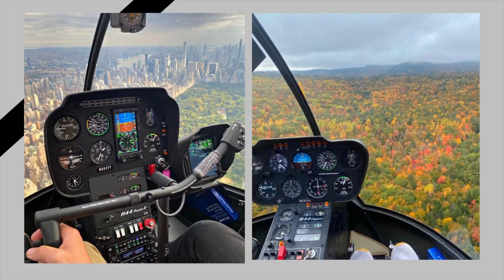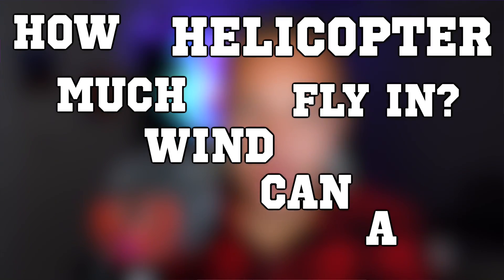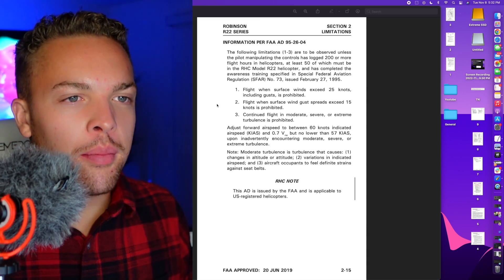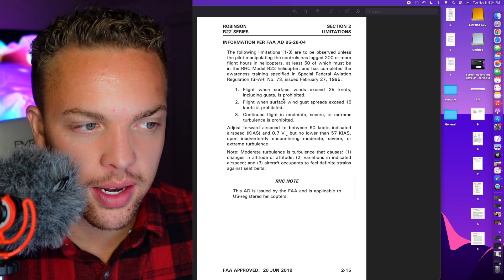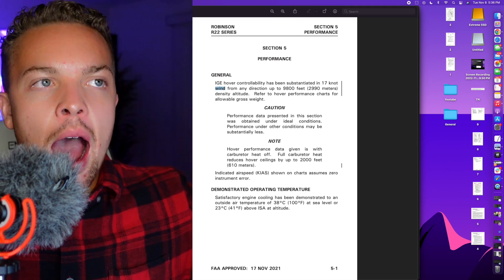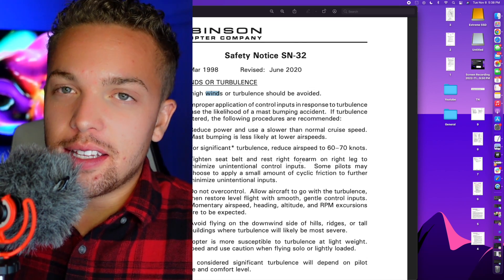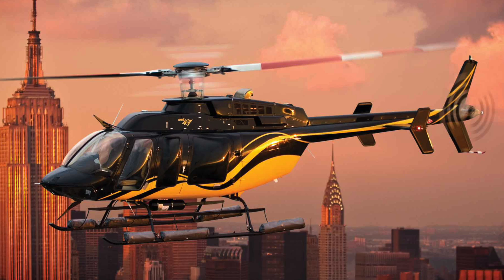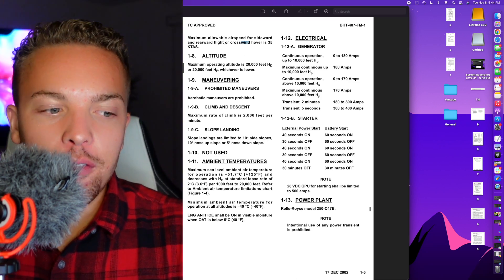What Is The MAXIMUM Wind A Helicopter Can Fly In?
Hey! In this video we talk about the maximum wind you can fly in a helicopter! From your experience in flight school to flying in the helicopter and airplane world, your personal minimums will increase. But what are the actual limits of the helicopter?

Do you agree with me?

Shout out to the incredible community here on the channel that are willing to help and support and motivate each other, it is incredible!